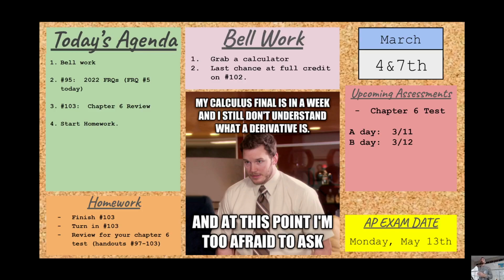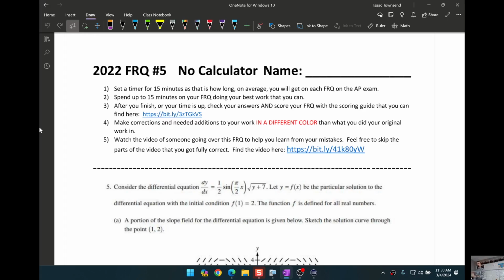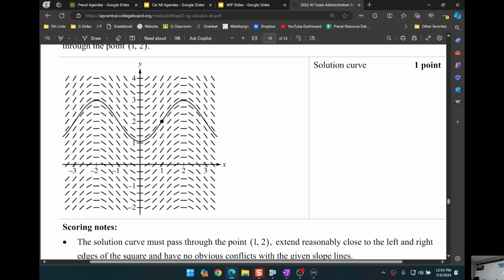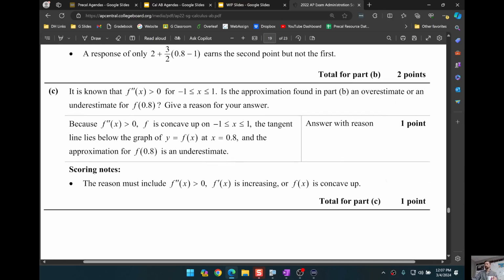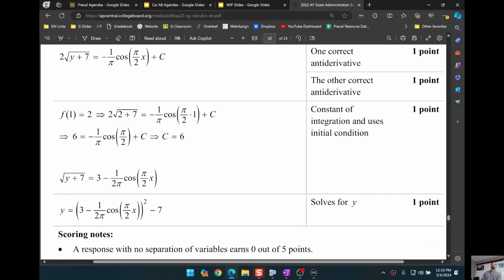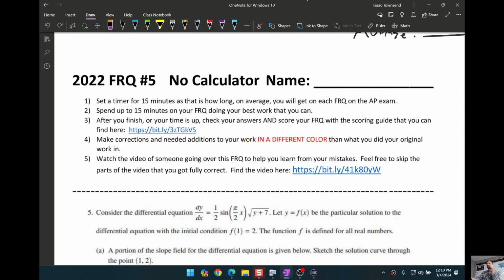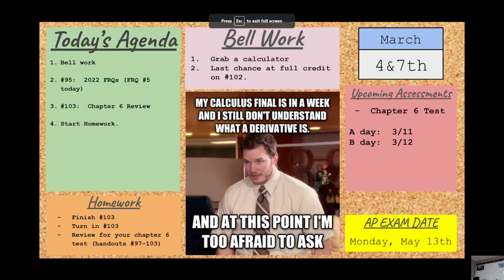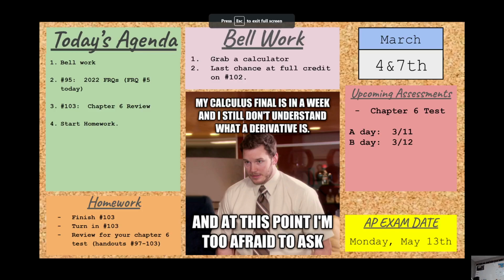03-04-2024 11 AM